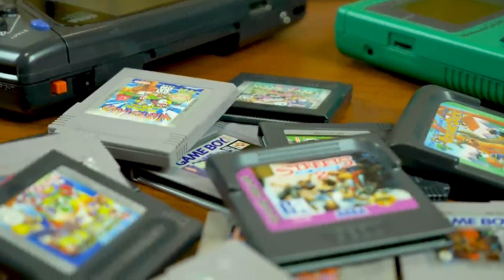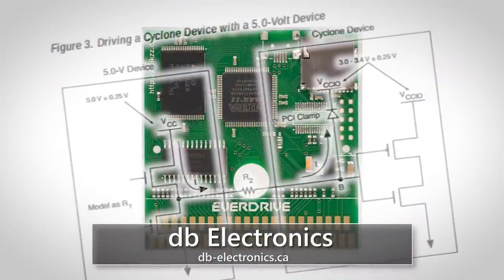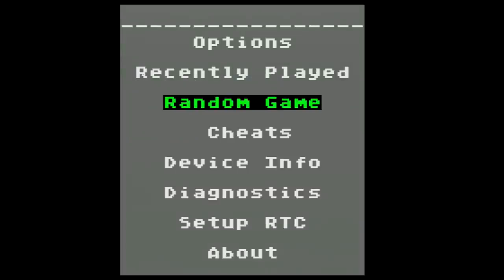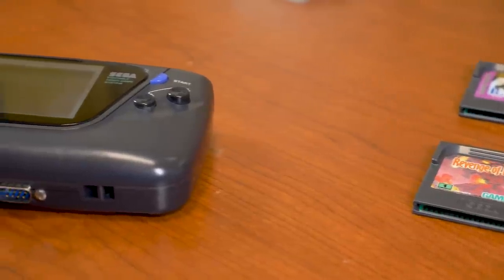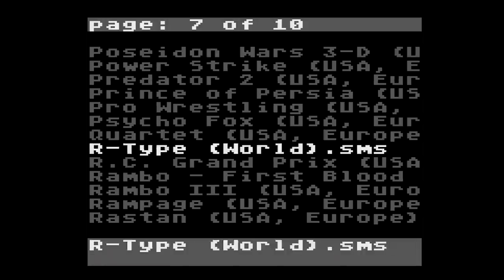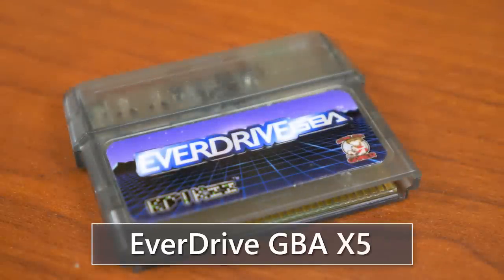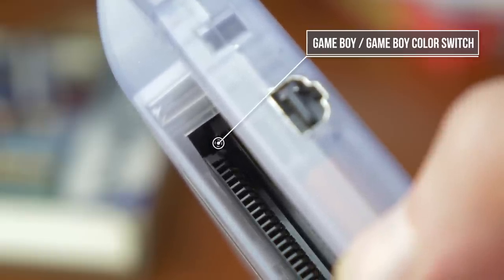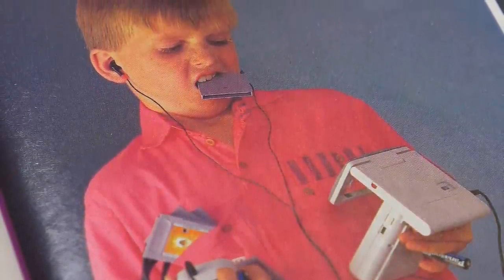Portable EverDrives - ROMs, Hacks, & More on Handheld Systems / MY LIFE IN GAMING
We take a look at three EverDrives for portable handheld systems, a series of flash carts that allow you play ROMs, hacks, homebrew, fan translations, and more on real hardware.

xBF2Zk

♫ Theme Music♫

✔ Shipping ✔

❤ Social ❤